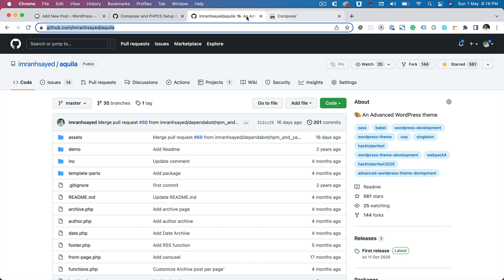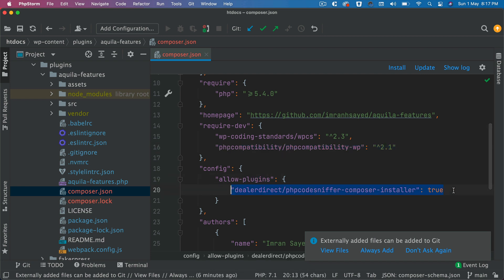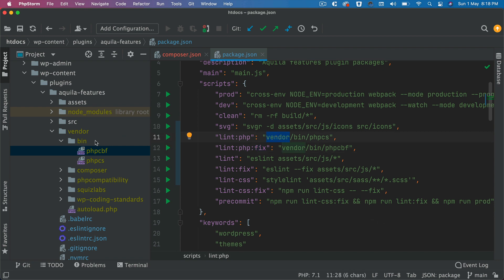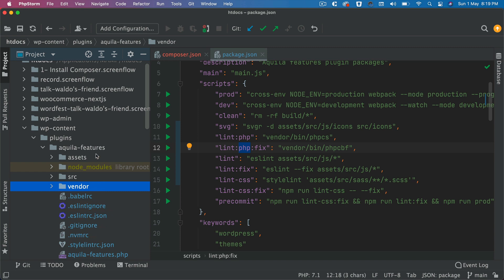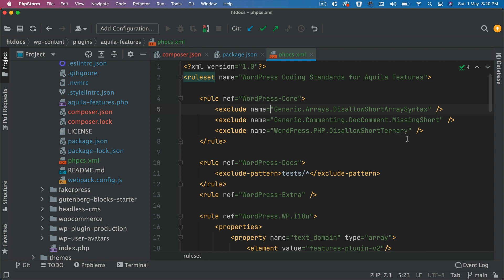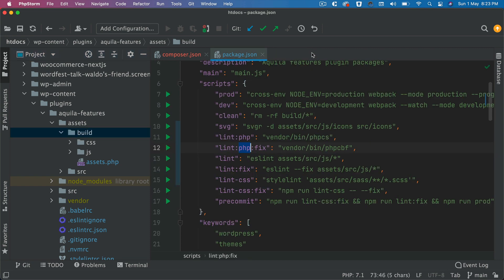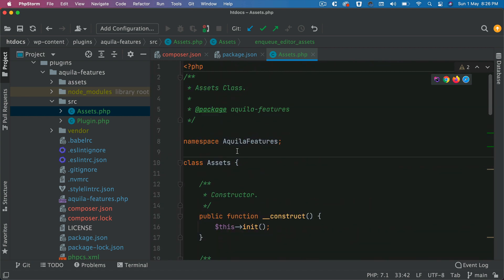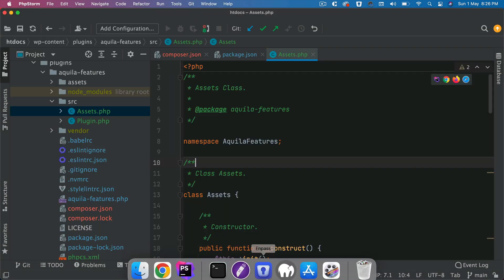#6 Using PHP CodeSniffer With WordPress | PHPCS | wp-coding-standards/wpcs | phpcompatibility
Chapter Six - Set up PHPCS and PHPCBF packages with Composer in WordPress Plugin

ImranSayedDev,
phpcs install coding standard,
phpcs: referenced sniff "wordpress" does not exist, codeytek,
wp-coding-standards/wpcs,
wpcs wordpress,
install wordpress coding standards,
phpcs the wordpress coding standard is not installed,
wordpress coding standards phpcs,
imranhsayed/aquila-features, Codeytek Academy,
wp-coding-standards/wpcs

Social Links